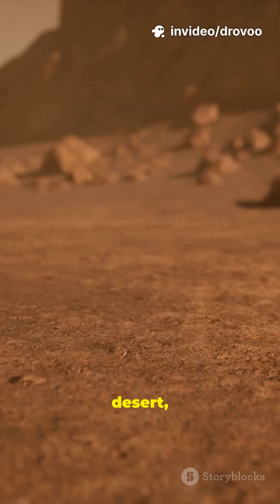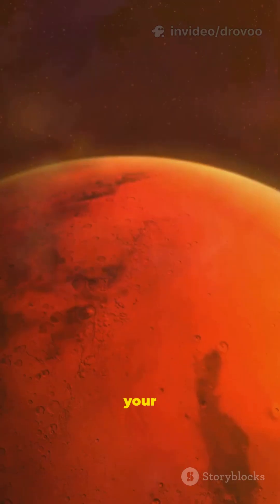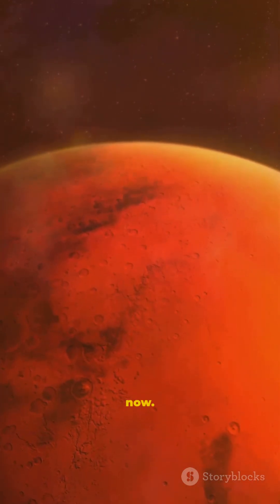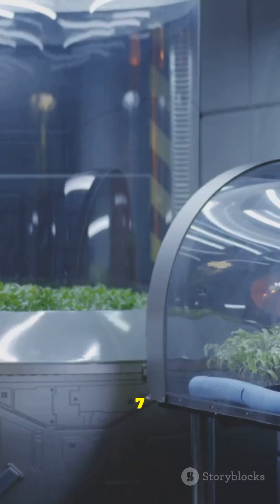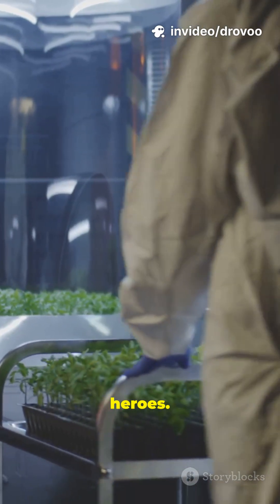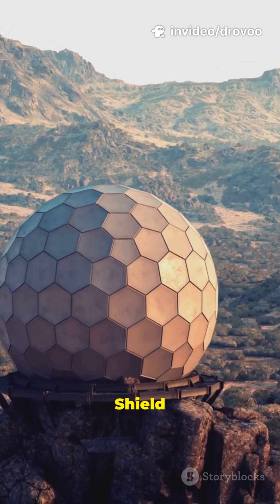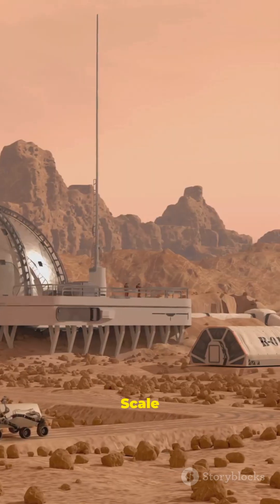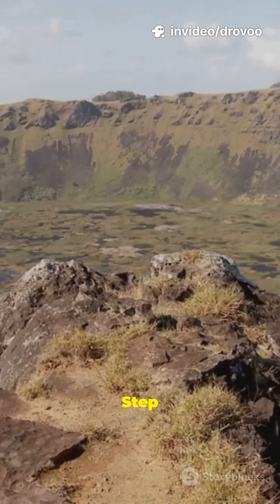Terraforming Mars in 60 Seconds… The REAL Truth 🌌🔥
Can we really terraform Mars? Or is it just sci-fi fantasy?
In this super-fast 60-second breakdown, discover the real science, the major challenges, and the shocking truth behind making Mars habitable. 🔴🌍

From atmosphere loss to frozen CO₂ to radiation — here’s everything NASA won’t simplify for you, explained in just one minute! 🤯🚀

This video and its content are protected under copyright law.
Do NOT reuse, reupload, or redistribute any part of this video without written permission.